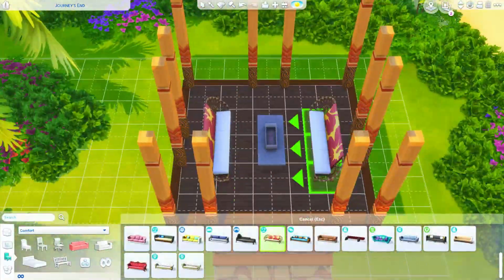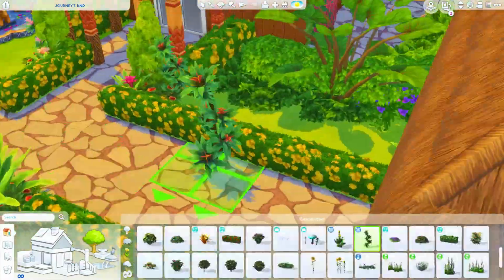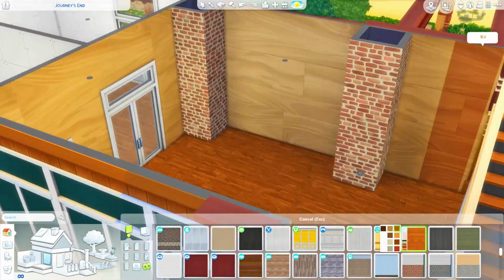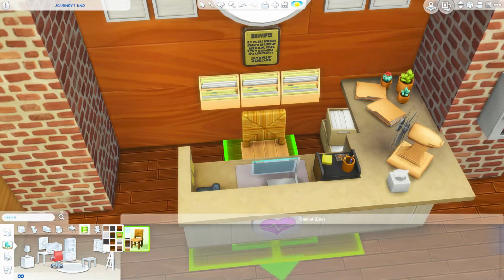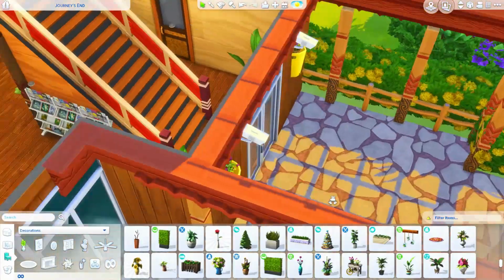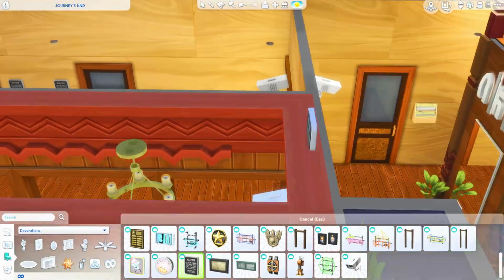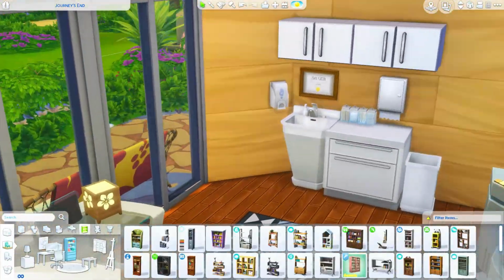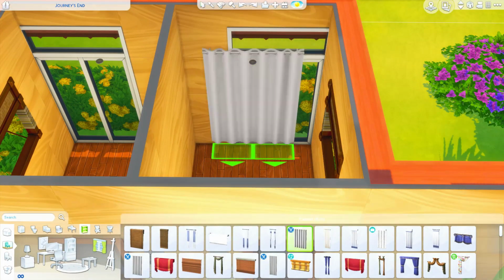Sulani General Hospital 🌴🏥 // Sims 4 Speed Build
✨OPEN ME ✨

Hey guys! I decided that whenever I play the doctor career with a sim that lives in Sulani, I needed a hospital that represented the world they spend all of their down time in! 🌴🏥 Let me know what you think! 🤗💓

WORLD: Sulani
LOT: Journey's End
SIZE: 40x30

BUILDS + RENOVATIONS

Thumbnail made in Adobe Lightroom CC + After Focus